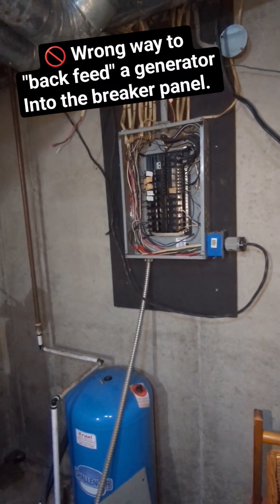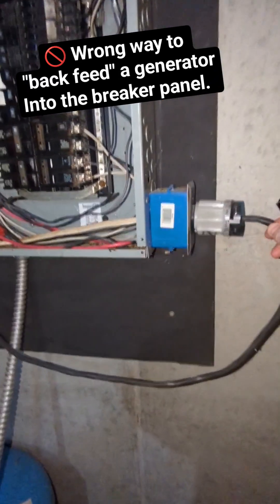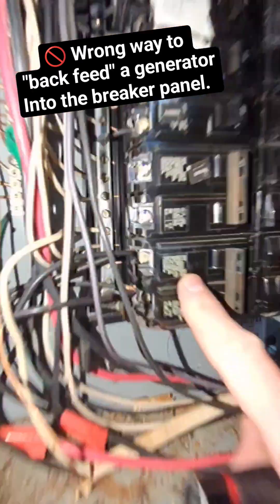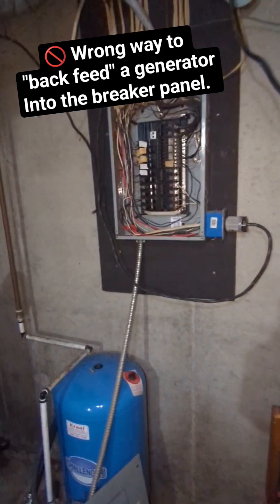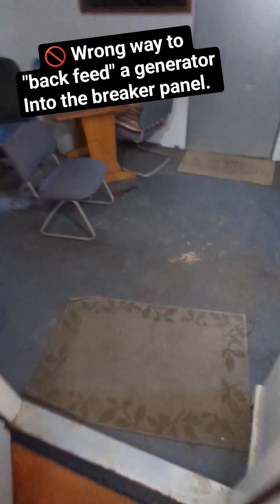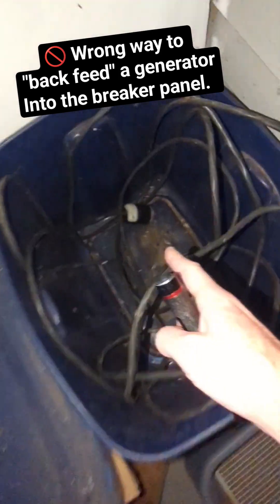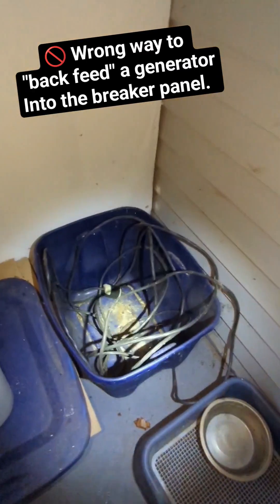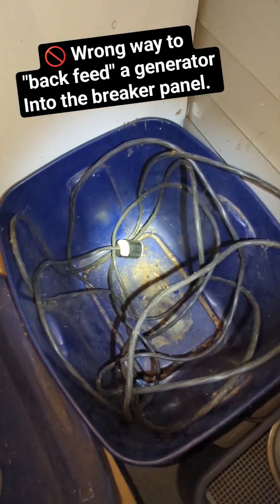🚫wrong way to back feed generator in2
THINK THATS SHOCKING? "Watch & Learn" ™👀

ADDITIONAL INFORMATION:
G.F.C.I. Ground Fault Circuit Interrupter receptacle plugs
Suggestion: Most homeowners do not test their GFCI receptacle plugs, as they should monthly to prevent a shock hazard. The manufacturers on their packaging recommend it. GFCI receptacle plugs are known to stick on the internal components if not tested periodically.
Definition: Ground Fault Circuit Interrupter. A GFCI receptacle plug will have two buttons on the front of it with the words “test” and “reset” and it continuously monitors the circuit for any voltage leaks that may cause a shock hazard near water.  In the event of this, it should shut off the receptacle plug or circuit that it is protecting.
Testing GFCI plugs:
• Simply press the "TEST" button on the GFCI receptacle plug while using a receptacle plug polarity tester plugged into the outlet or any general appliance such as a radio.
• You should hear a “snap” noise as the device interrupts the circuit and the "RESET" button should pop out.
• The appliance or receptacle tester lights should shut off.
• If none of these things occur, than there is a default with the GFCI receptacle plug or it is not wired properly and it should be repaired or replaced immediately.
• When finished testing simply push the “RESET” button to put the receptacle plug back in working operation.
Caution: GFCI receptacle plugs can control other receptacle plugs throughout the home. So, if you ever experience a regular receptacle plug that is not in operation, it may be controlled by a gfci .